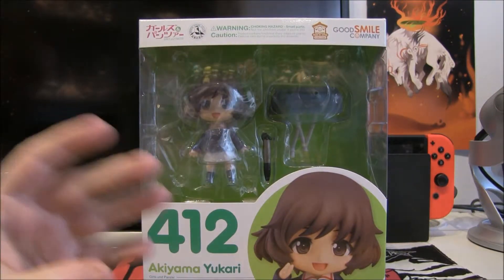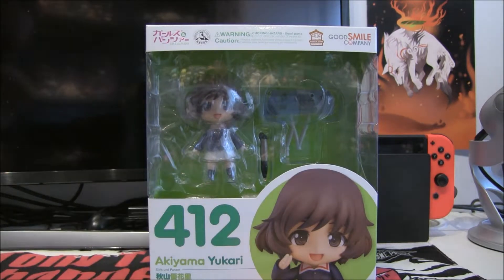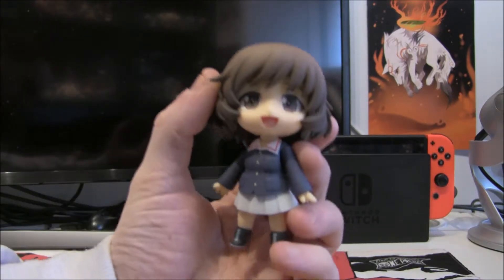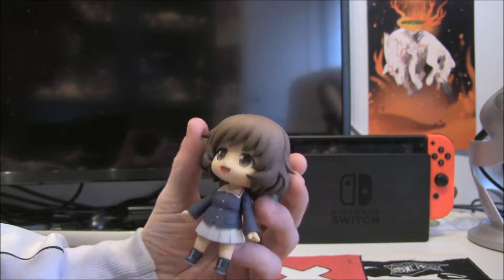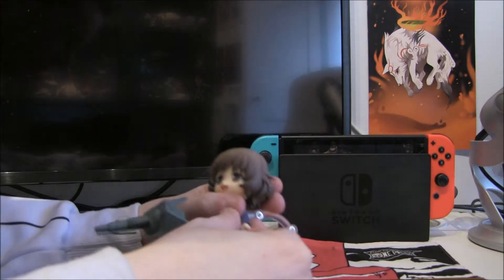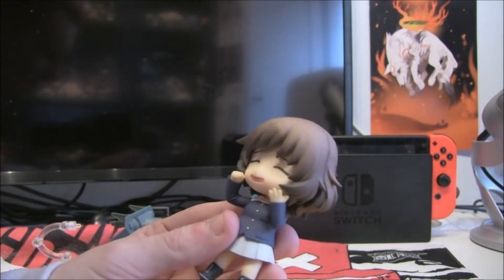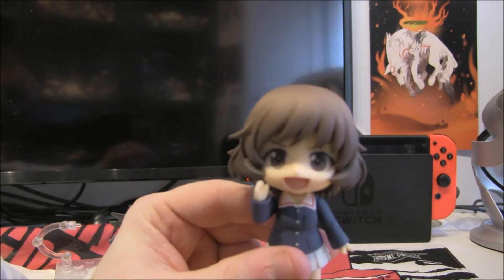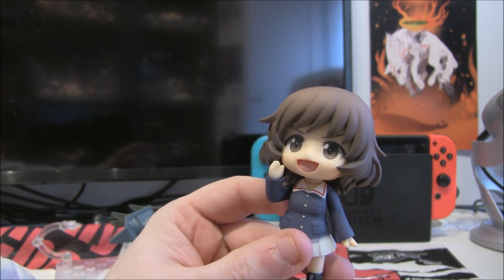Yukari Akiyama (Girls Und Panzer) Nendoroid Unboxing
It's time we finally unboxed the BEST Panzer girl. Yukari Akiyama: Tank Nut!